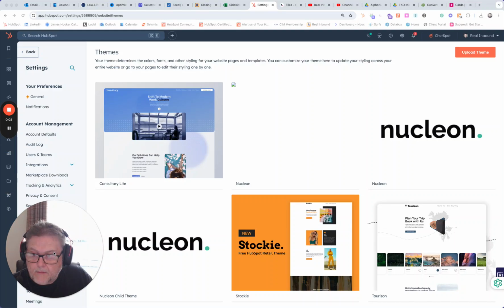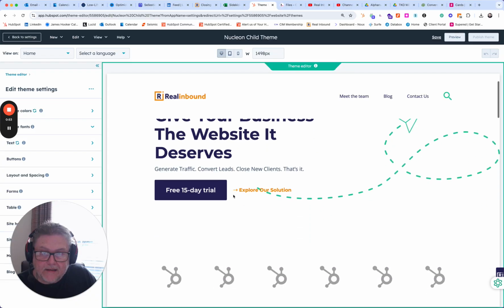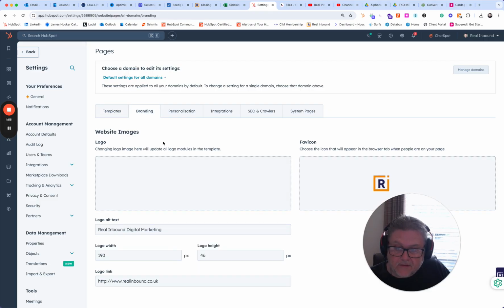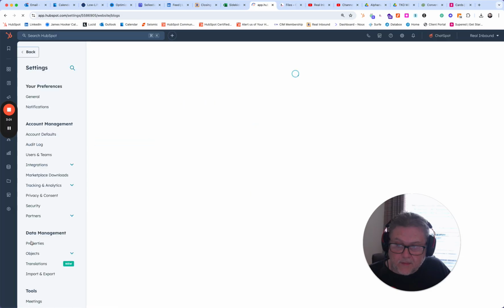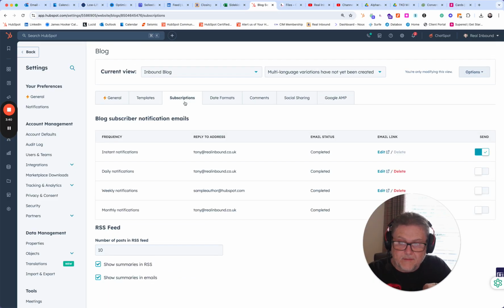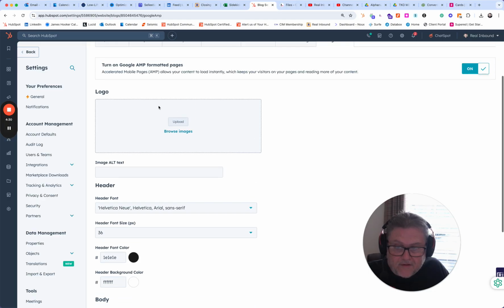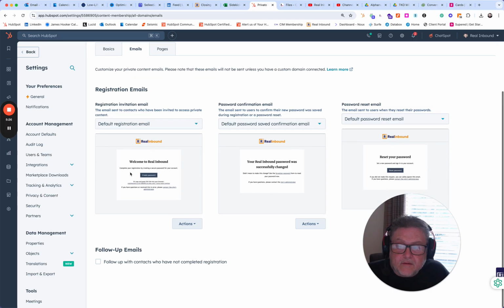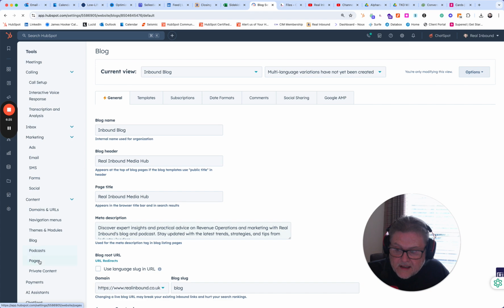Content Hub Settings Themes, Pages, blogs, podcast and private pages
DIY HubSpot onboarding
Content Hub Settings. Themes, Pages, Blogs, Podcasts and Private Content

About Tony
I run a HubSpot Platinum Partner Agency and specialise in helping businesses get the most out of their digital transformation